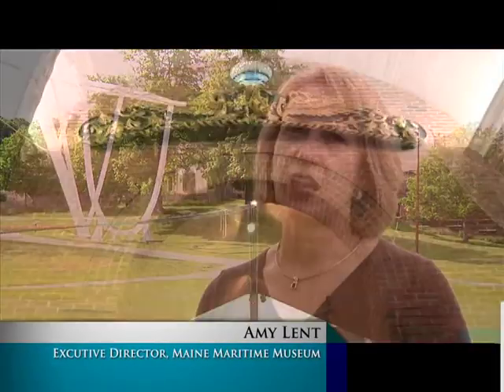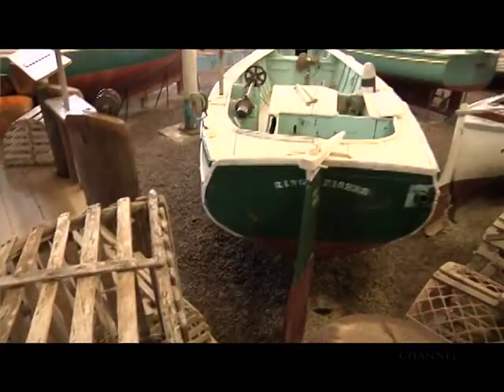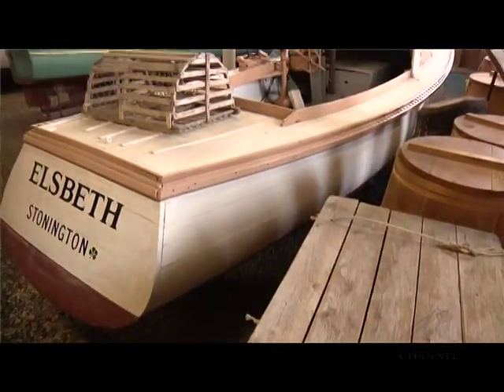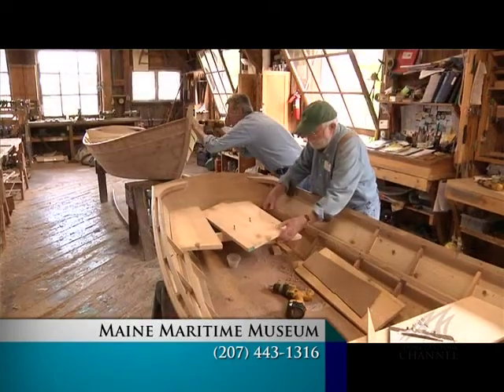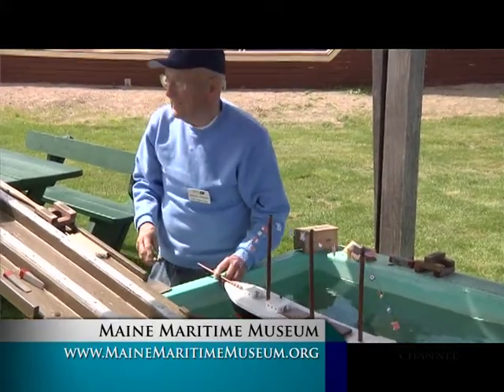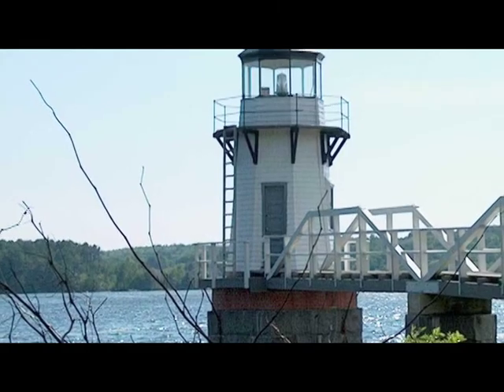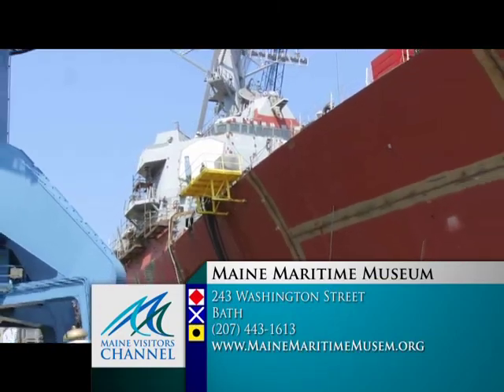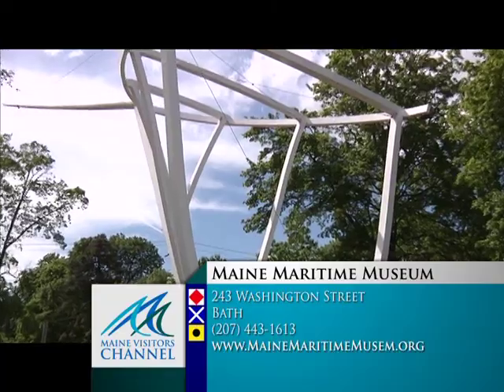The Maine Maritime Museum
Maine Maritime Museum
243 Washington Street
Bath, ME 04530